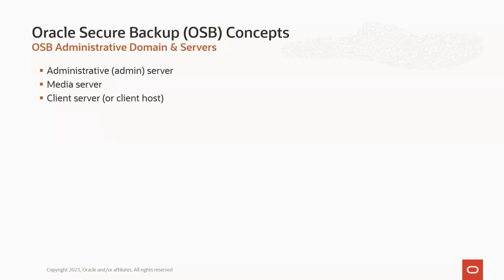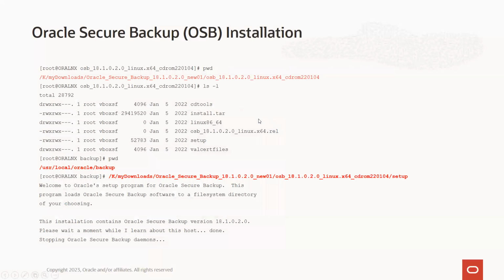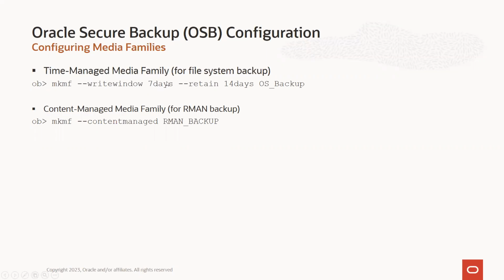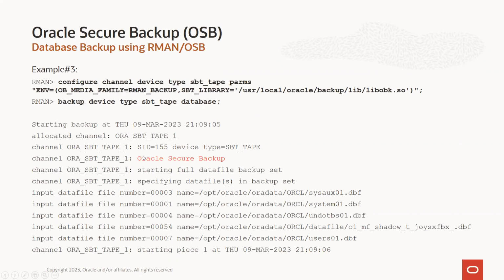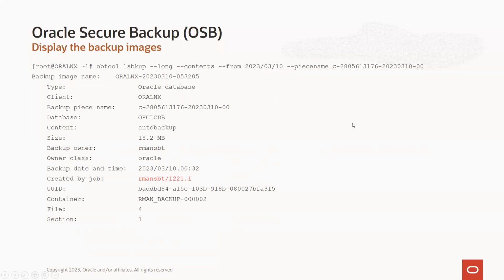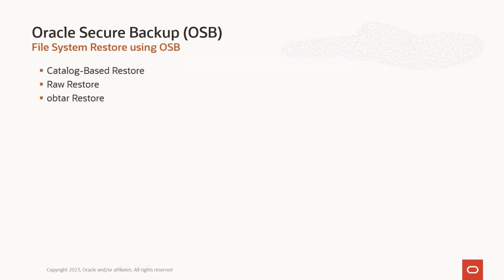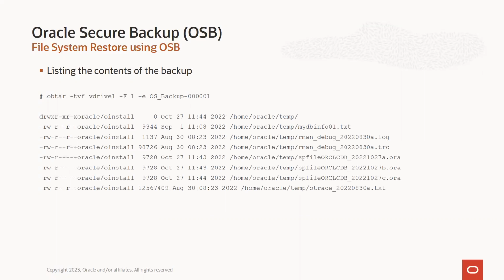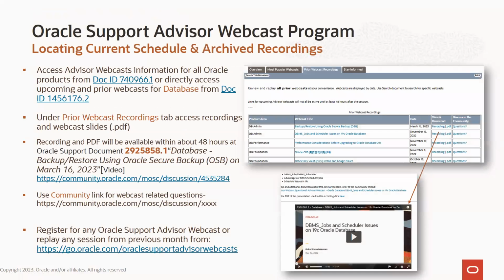Backup/Restore Using Oracle Secure Backup (OSB)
The following topics are discussed in this video:
1. Oracle database backup/restore using Oracle Secure Backup (OSB) via Recovery Manager (RMAN)
2. File system backup/restore using OSB via obtool/webtool